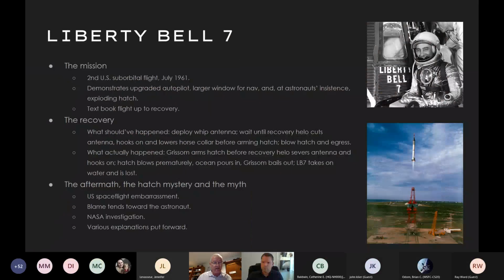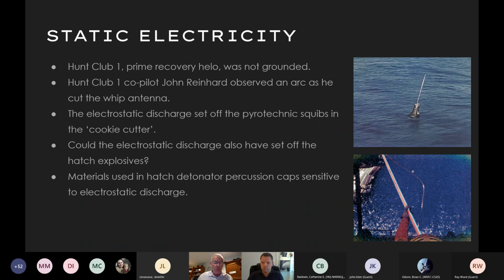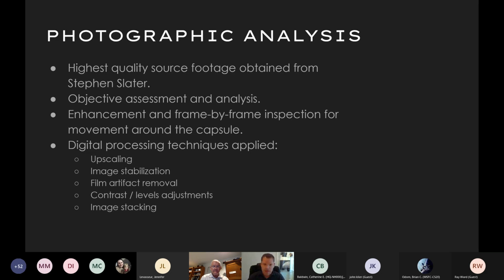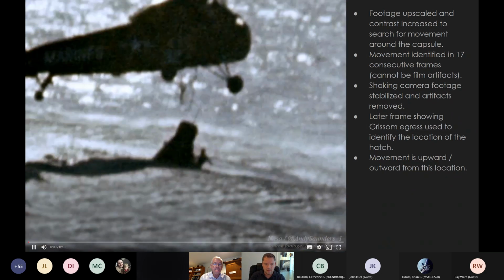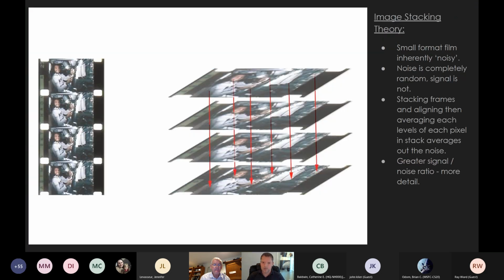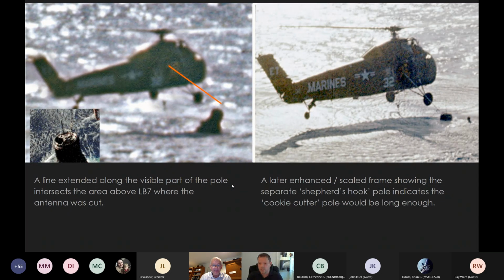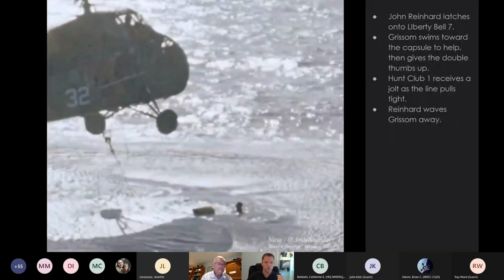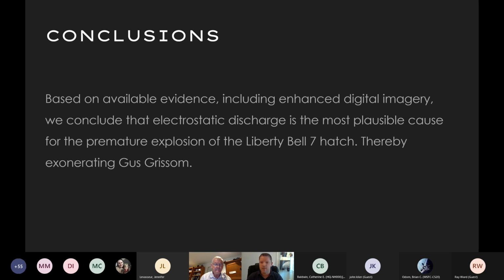NASA History Discussion Series: Liberty Bell 7 - 60th Anniversary (Andy Saunders & George Leopold)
Including newly enhanced footage. Did static electricity - and not Gus Grissom, blow the hatch on Liberty Bell 7? George Leopold and I discuss our research and new photographic analysis with Brian Odom, NASA's acting Chief Historian as part of the NASA History Office discussion series, on 25th Aug 2021.
The presentation is based on our paper and article released for the 60th anniversary of the flight, which can be found here: